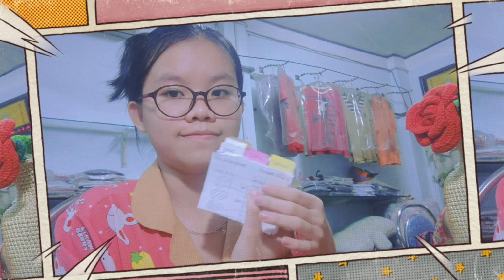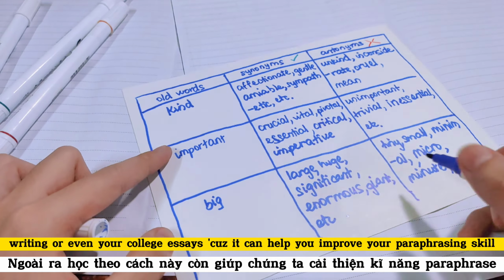5 cách ghi chép từ vựng tiếng Anh hiệu quả | Cách mình học và ÁP DỤNG được 100+ TỪ MỚI mỗi ngày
✨Tèn ten, mọi người chắc đã thi giữa kì I xong rồi đúng hong nè?
Tuy vậy đừng lơ là xao nhãng việc học mà hãy cố gắng duy trì phong độ của mình bằng cách trang bị đầy đủ kiến thức để đạt điểm cao hơn trong những kì thi sắp tới nha :3333
Do nhiều bạn yêu cầu nên hôm nay mình đã làm video về chủ đề take note tiếng Anh, đay chủ yếu là kinh nghiệm cá nhân nên nếu có gì sai sót hoặc mọi người còn tips khác hiệu quả hơn thì đừng ngại comment ở bên dưới nha :333
Chúc mọi người xem video vui vẻ

✨ Tìm hiểu thêm về series “Không đi học thêm vẫn giỏi" của mình ở post này: